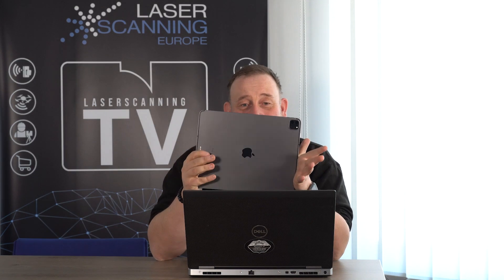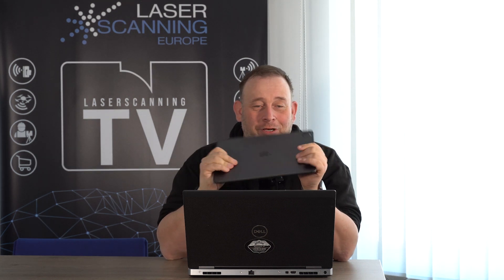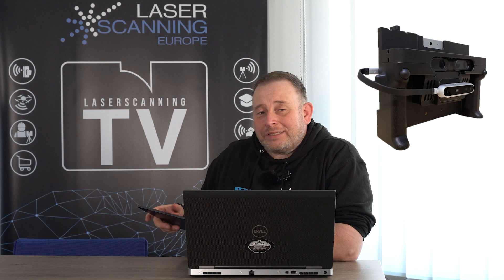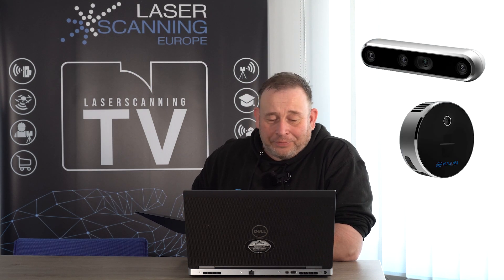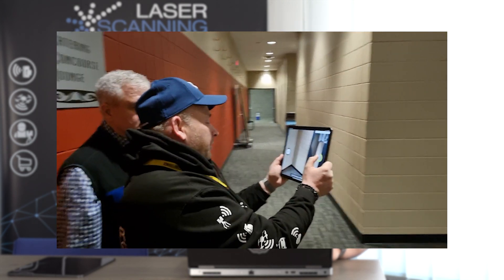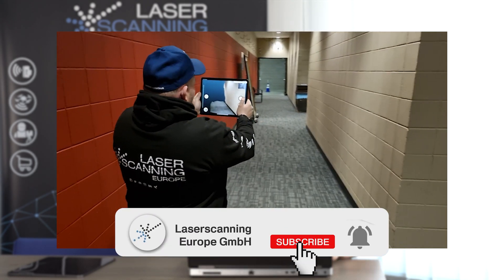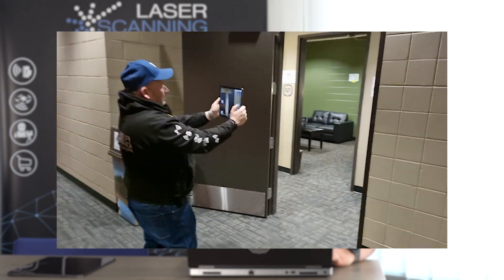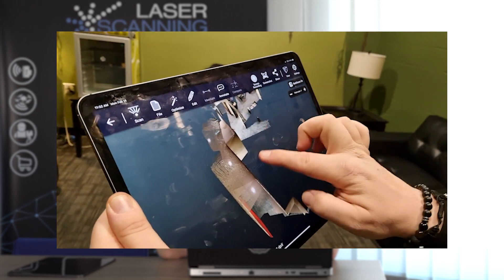Apple LiDAR DotProduct iOS Scan App testing! 3D-Scanning with iPad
We were the first to test DotProduct's new iOS scanning app on an iPad in the US. The results with the 3D scanning app Dot3D are impressive! We have summarized our impressions of the new beta version for you here.

Chapters:

00:00 - 00:34 Intro
00:35 - 02:32 Why you should give it a try
02:33 - 03:40 Scanning with iPad
03:41 - 04:44 Summary
04:45 - 05:11 Outro